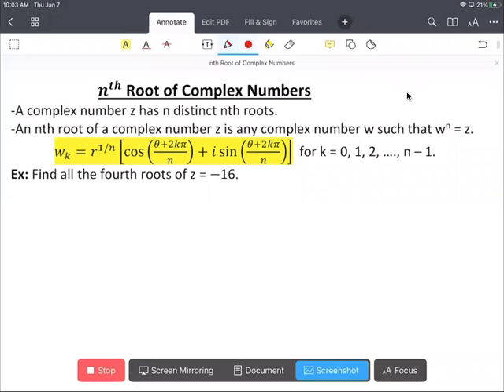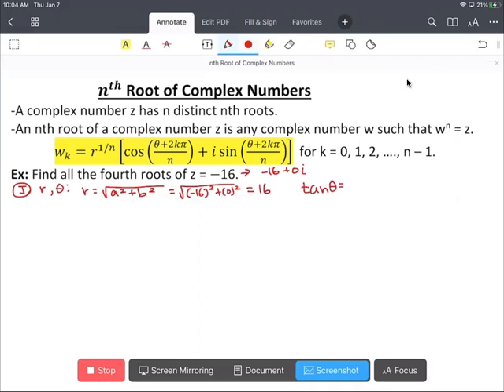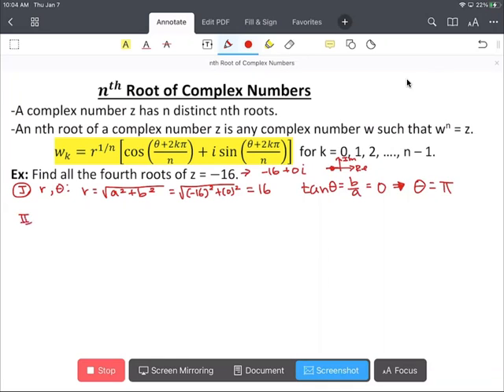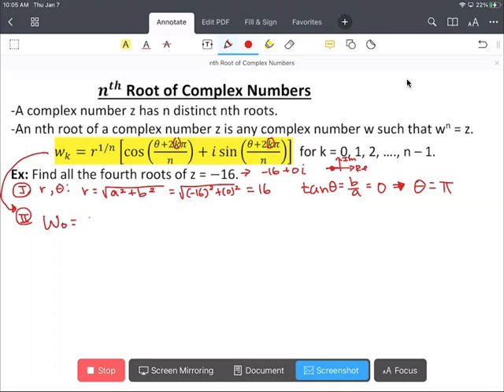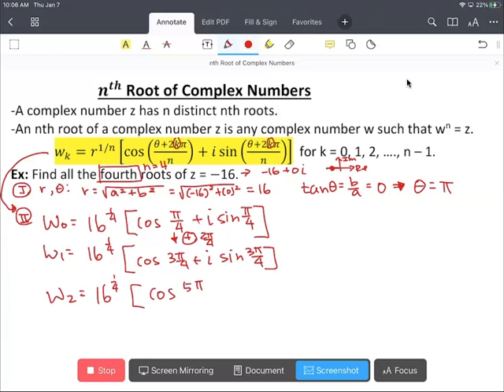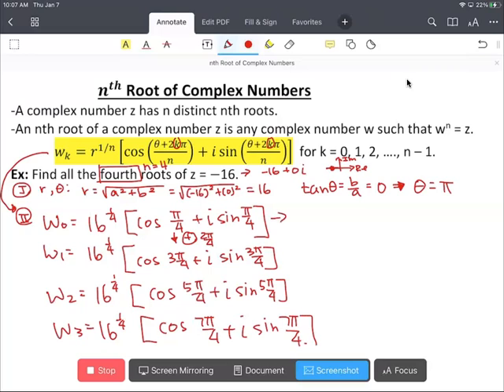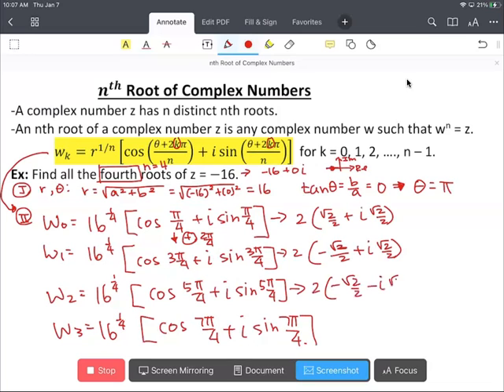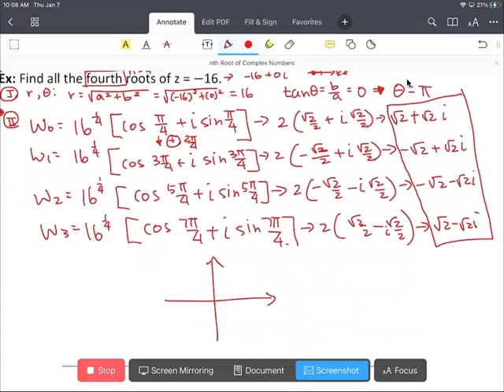63.nth Roots of Complex Numbers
Find all the fourth roots of z = -16